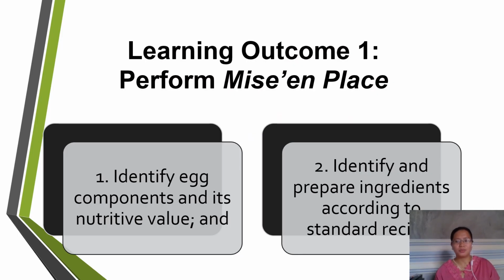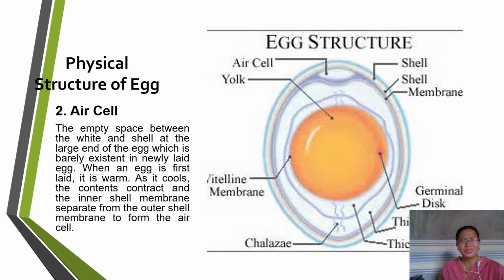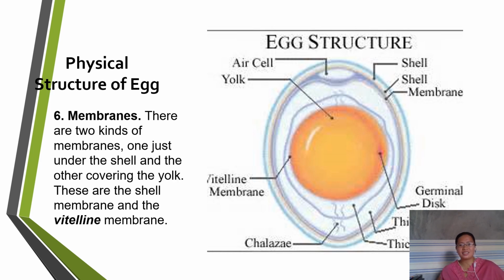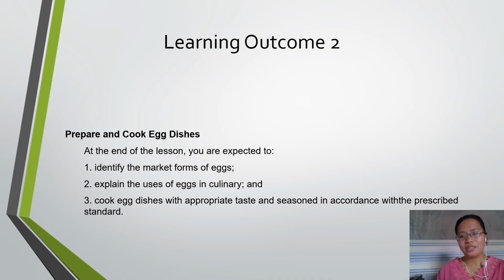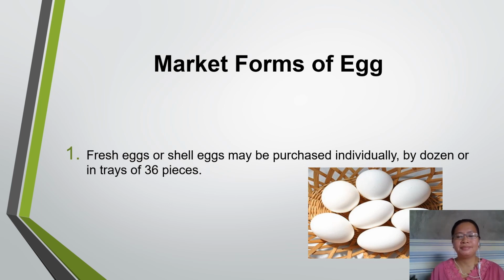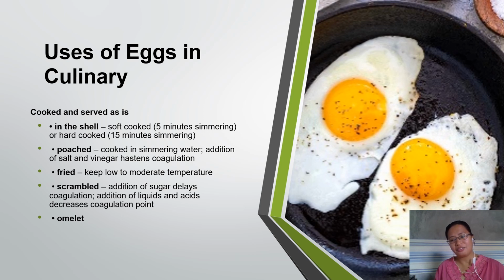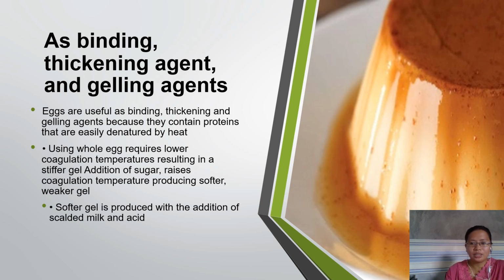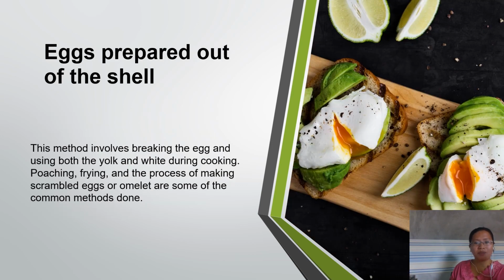Grade 10 TLE